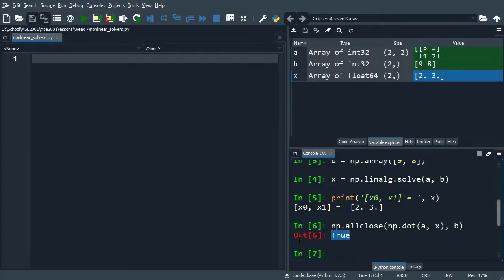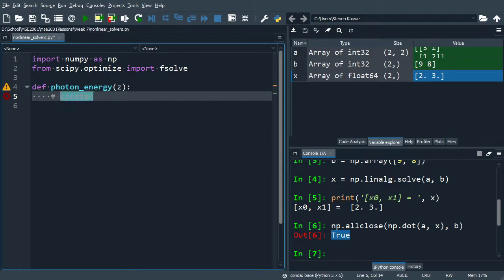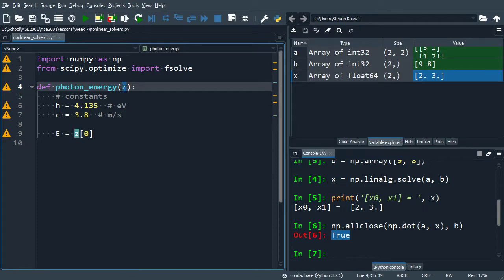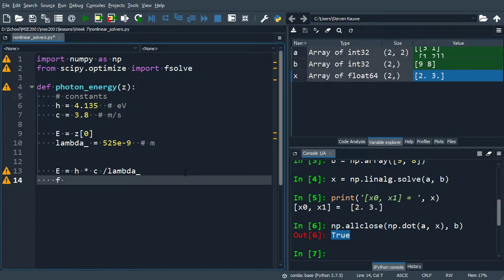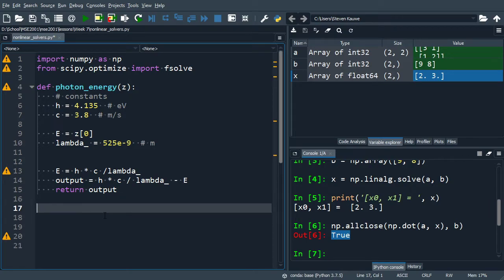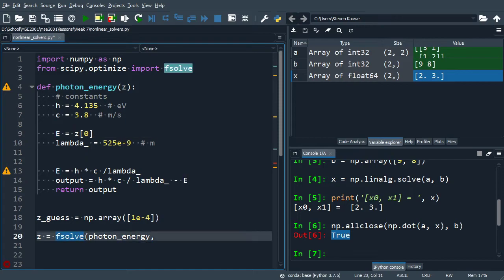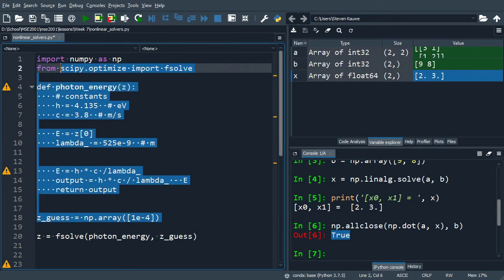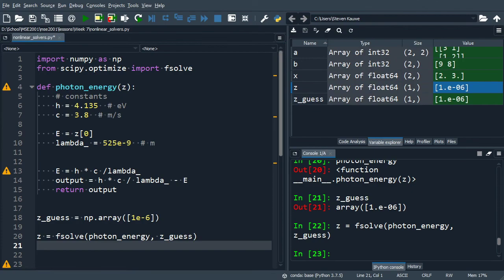Video 6.1.X: Me messing up while trying to use fsolve. (Depricated)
A video that shows how to solve systems of linear equations in python.